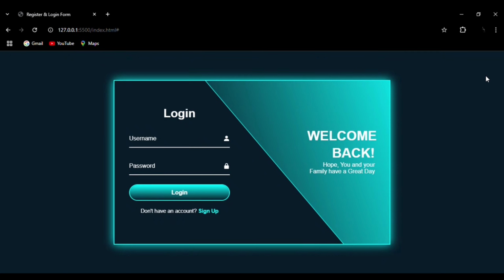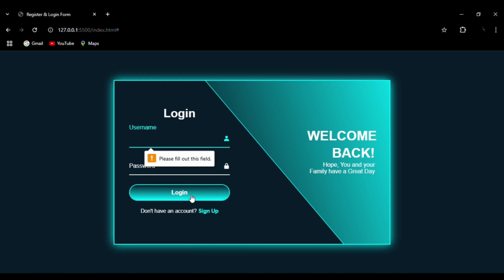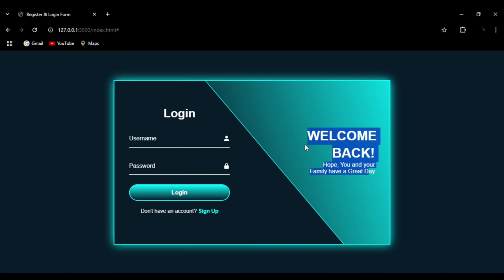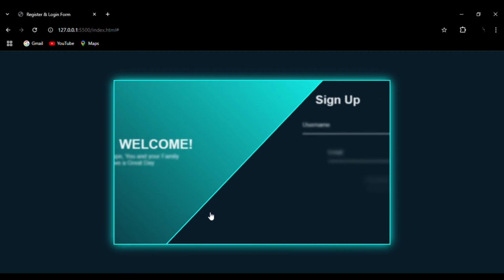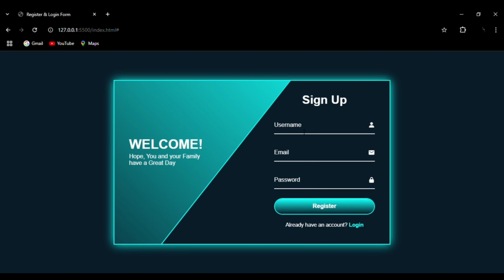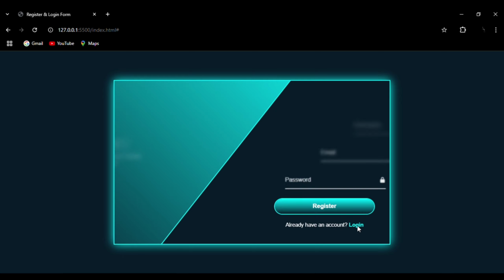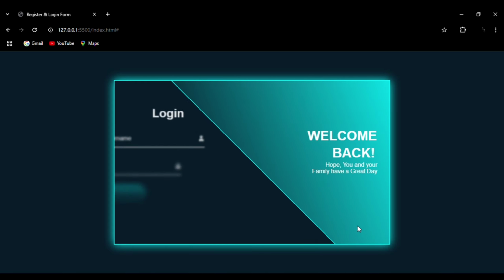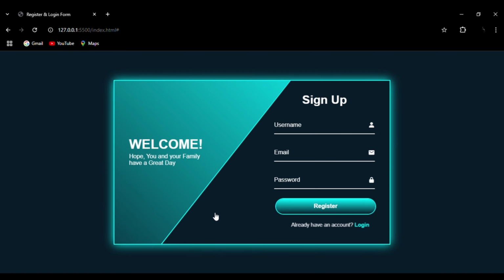How to Create a Responsive Login website using html css Js Beginners to Advanced